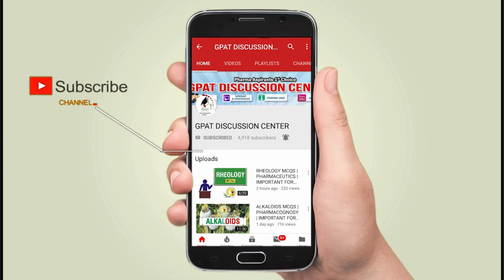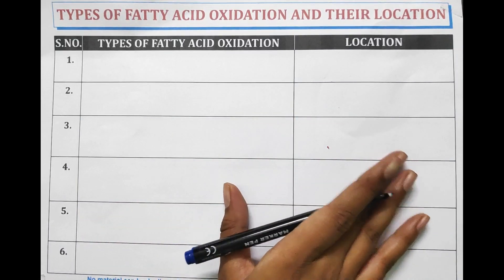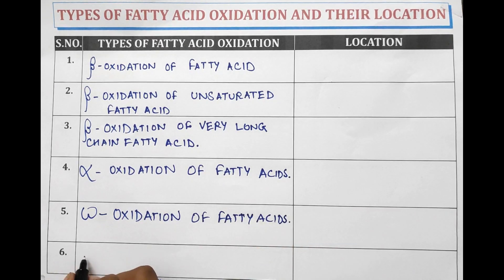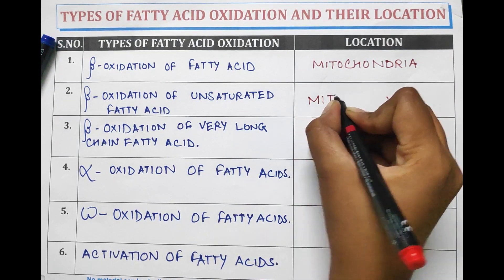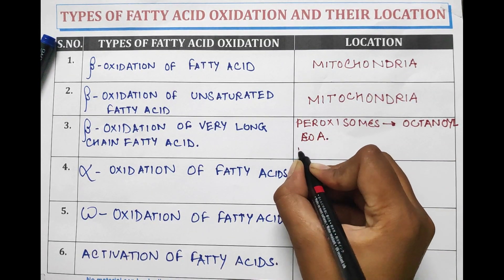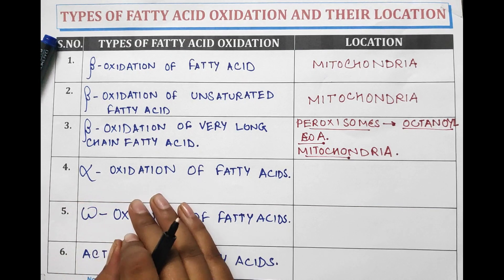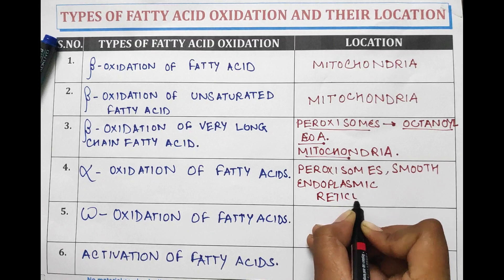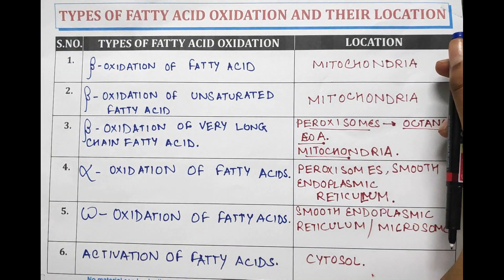DIGESTER-22| TYPE OF FATTY ACID OXIDATION AND THEIR LOCATION| BIOCHEMISTRY | GPAT | NIPER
In DIGESTER-22, we explore the types of fatty acid oxidation and their locations in the body, an essential topic in biochemistry for GPAT and NIPER exams.
💊 𝙂𝘿𝘾 (𝙂𝙋𝘼𝙏 𝘿𝙄𝙎𝘾𝙐𝙎𝙎𝙄𝙊𝙉 𝘾𝙀𝙉𝙏𝙀𝙍) 𝙎𝙊𝘾𝙄𝘼𝙇 𝙈𝙀𝘿𝙄𝘼 -